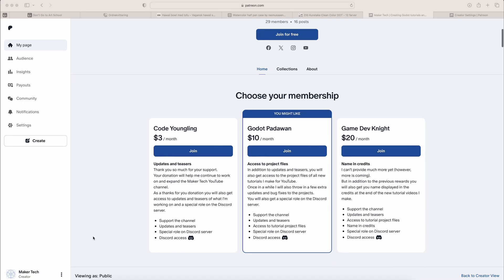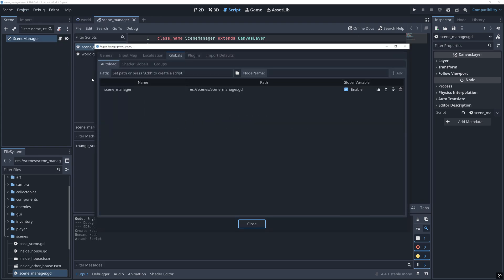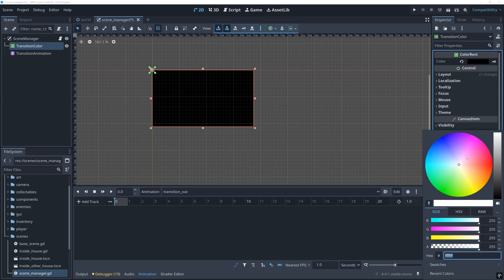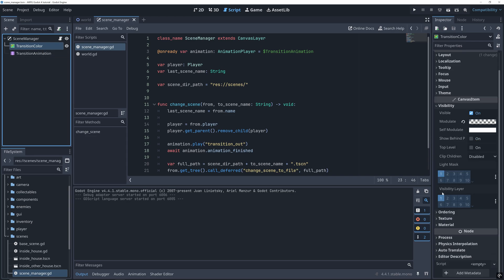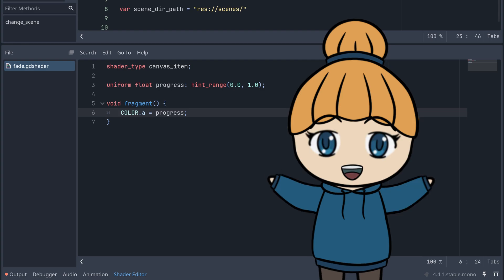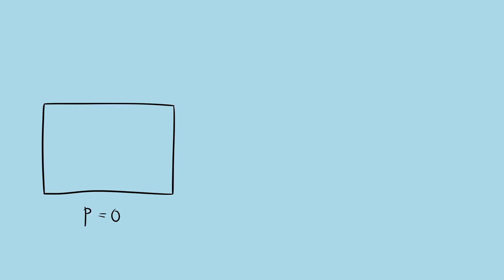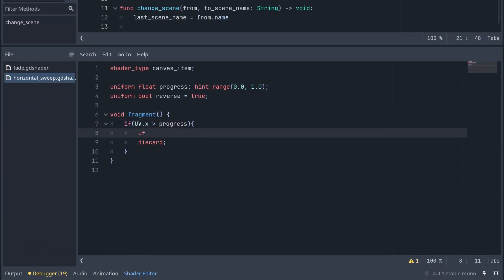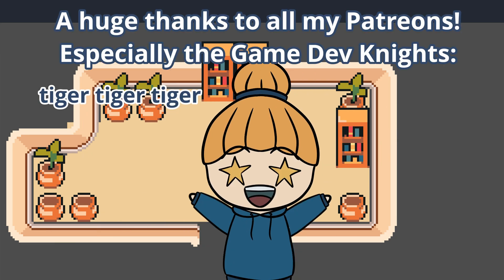How to Create Shader Transitions in Godot | tutorial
f you want to make your scene transitions look more polished, this is the video for you.
I’ll introduce the basics of using shaders to create smooth transition effects in Godot—building a foundation we can expand on later.

I'm currently using Godot 4.4 for this series.

00:00 intro
00:20 scene manager
02:44 fade
04:17 first shader
06:41 UV coordinate
07:16 horizontal sweep
09:19 vertical sweep
09:33 diagonal sweep